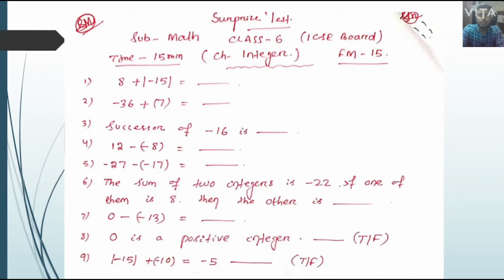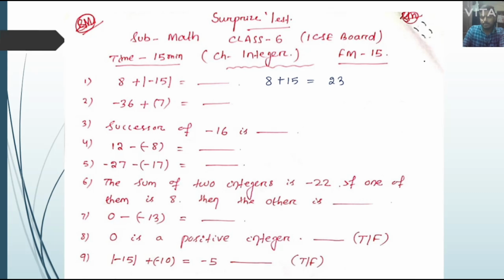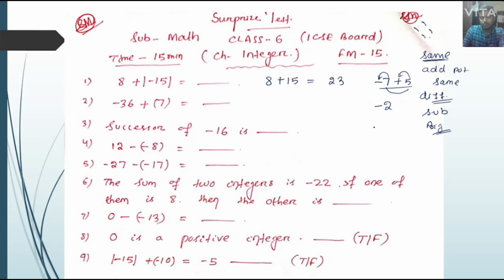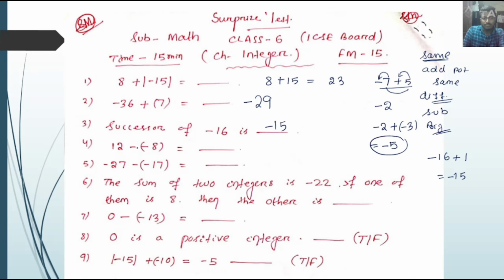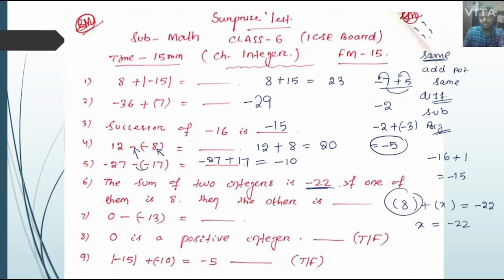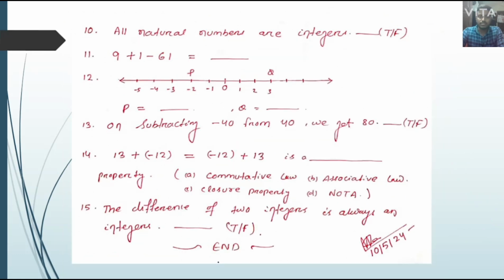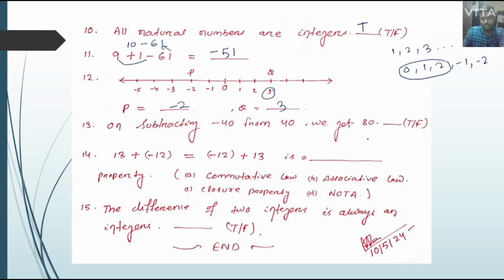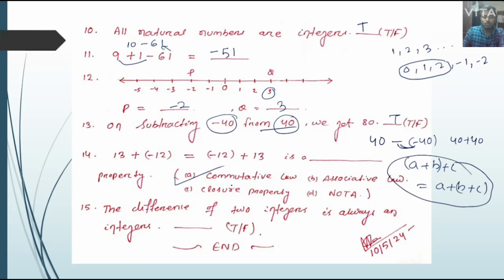Integers Practice Questions for Class 6 DAV School - Must Watch#periodictest1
In this video, we present a set of important practice questions on integers tailored specifically for Class 6 students at DAV School. Whether you are looking to strengthen your understanding of integers or preparing for exams, these questions are a must-watch. Enhance your math skills and boost your confidence with this comprehensive practice session. Watch now and excel in your studies!